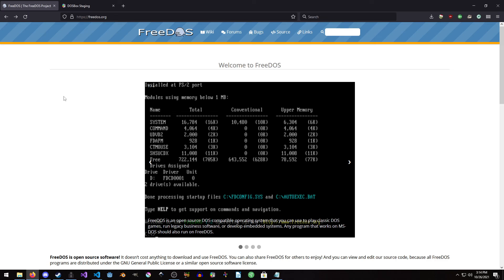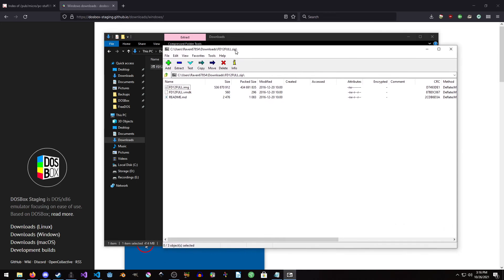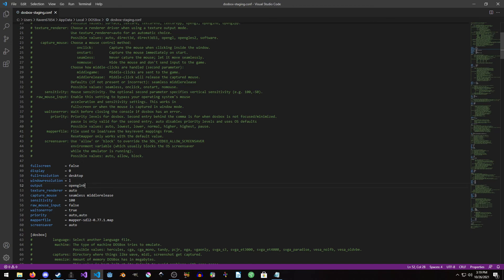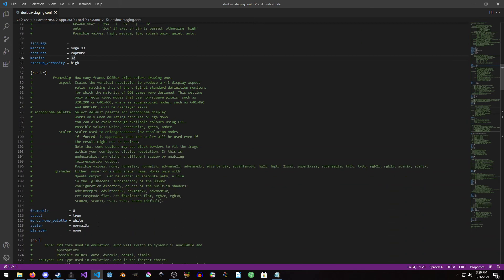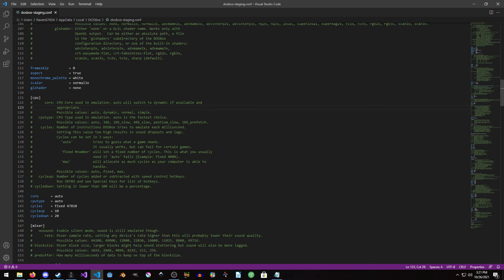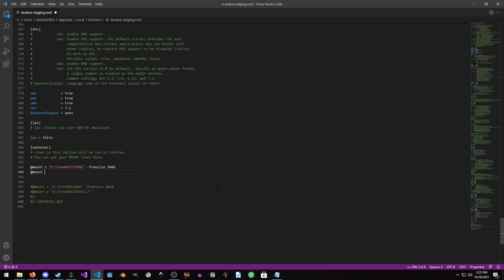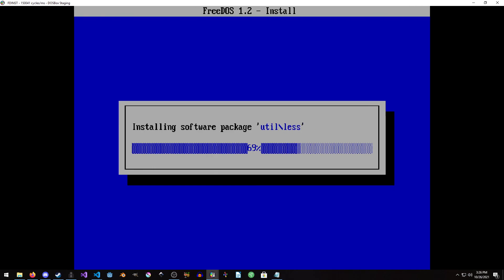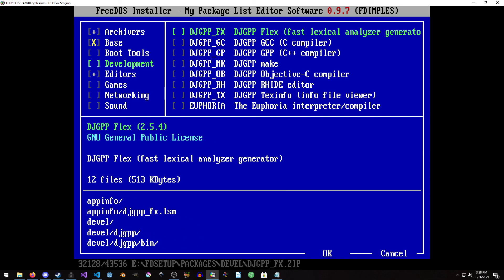Installing FreeDOS 1.2 in DOSBox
In this video we install FreeDOS 1.2 inside of DOSBox.

00:00 Intro
00:18 Getting FreeDOS/DOSBox
01:40 Setting up DOSBox and Extracting FreeDOS
03:00 DOSBox Configuration
10:53 Installing FreeDOS
13:10 FDimples / Ending